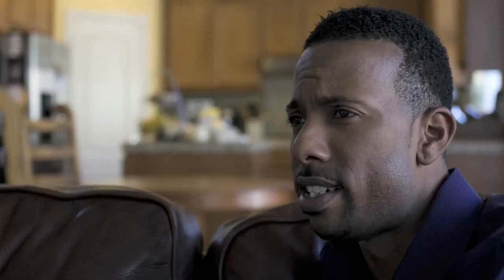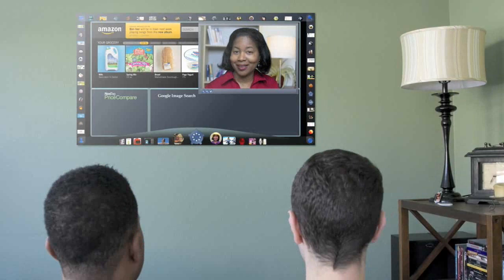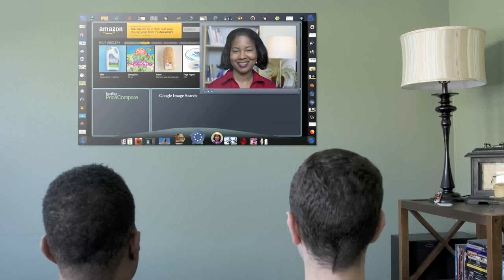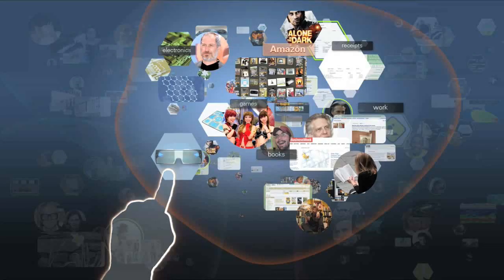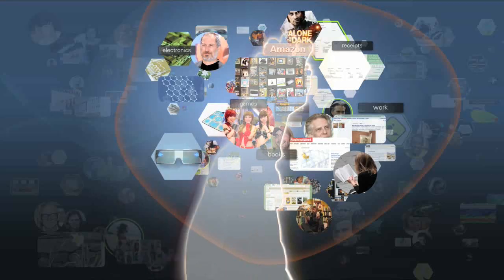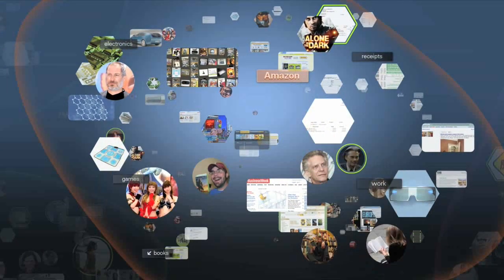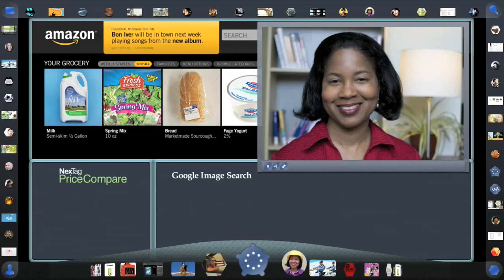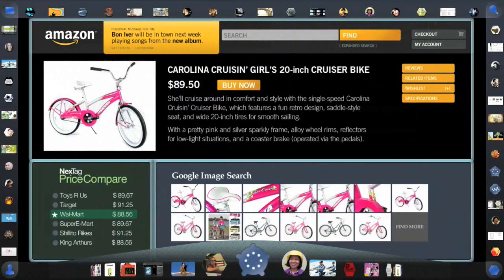The Future of The Web Part4 of 4 Mozilla Labs Aurora Concept Browser Video by Adaptive Path ( Internet Browser )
NOTE: MUST WATCH This Clip in HD, Play It on Its Source Page on Vimeo.
(YouTube's Small Screen is not Good for Full Enjoyment of This Video )

Mozilla Lab's AURORA - THE FUTURE CONCEPT BROWSER.

What will browsing the web be like a decade from now?
Aurora is a concept video presenting one possible future user experience for the Web, created by Leading design and UI company Adaptive Path as part of the Mozilla Labs concept browser series. Aurora explores new ways people could interact with the Web in the future based on projected technological trends and real-world scenarios.Jesse James Garrett (the guy who coined the term AJAX) designed and narrated part one of a video series demonstrating what the future of the web might look like. There's some gorgeous, imaginative, and high-tech stuff going on here

The release of Aurora is part of the launch of Mozilla Labs' browser concept series, an ongoing initiative to encourage designers and developers to contribute their own visions of the future of the browser and the Web. Over the next couple of weeks, Adaptive Path will be releasing more video segments, as well as background material showing just what went into imagining the future of the Web and translating that into a video.

Credits for Part 4

Written and Directed by Jesse James Garrett
Producer: Julia Houck-Whitaker
Assistant Director: Teresa Brazen

Photography: Jean-Philippe Dobrin
Animation and Video Production by Whiskytree

Browser User Experience
Lead Designer: Jesse James Garrett
Design and Technology Advisor: Dan Harrelson
Visual Design: Kumi Akiyoshi and Sebastian Heycke
Production Support: Judd Morgenstern and Lin Lin

Web Page Design
Amazon Workspace: Chris Glass

Cast
Tim: Kamasu Livingston
Kelly: Noah Haydon
Samantha: Daphne O'Neal